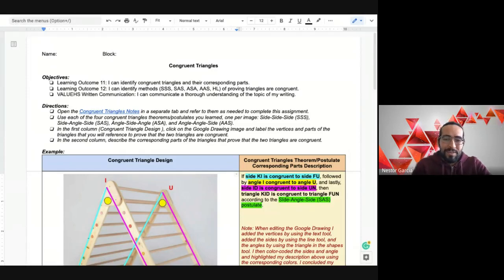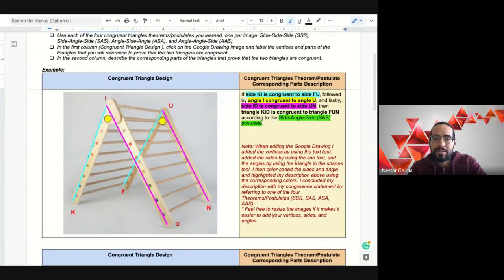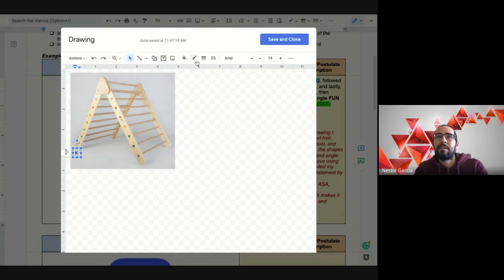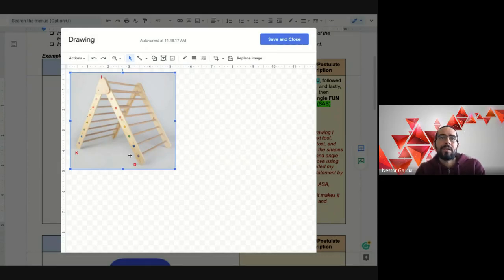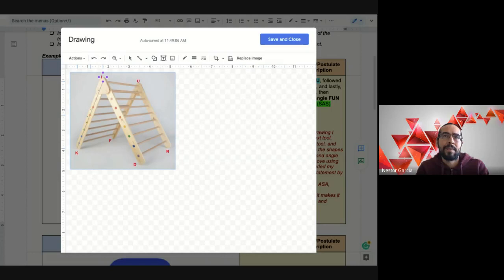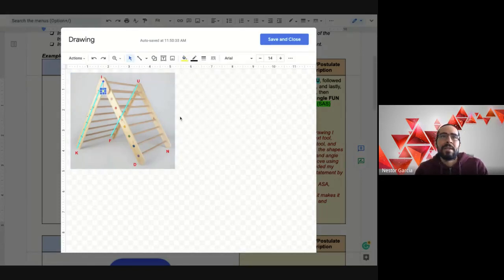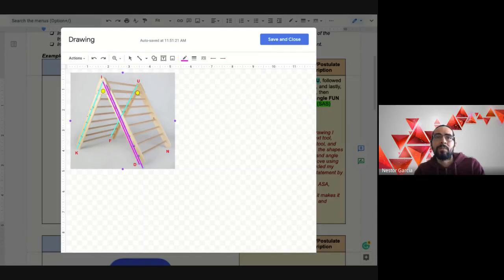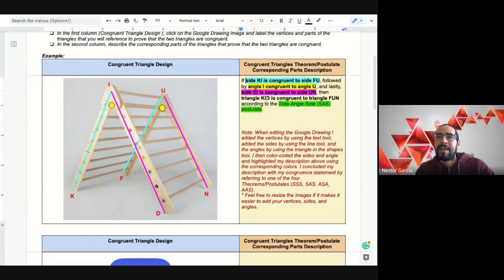Congruent Triangles (Assignment Example)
By the end of this video, you will have a better understanding of how to complete the "LO 12: Congruent Triangles" assignment.